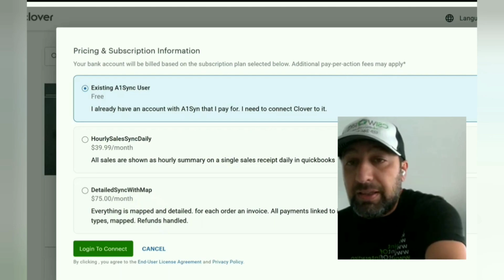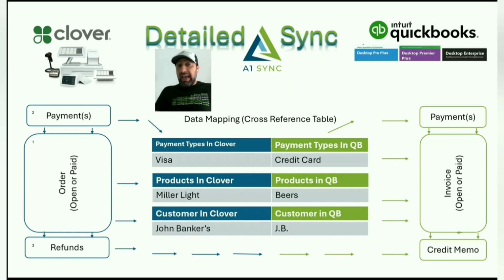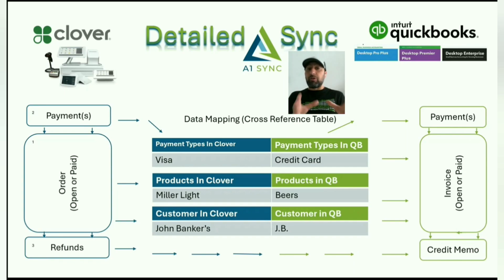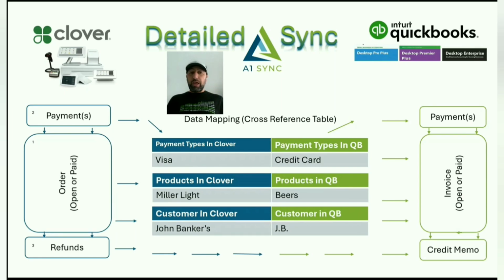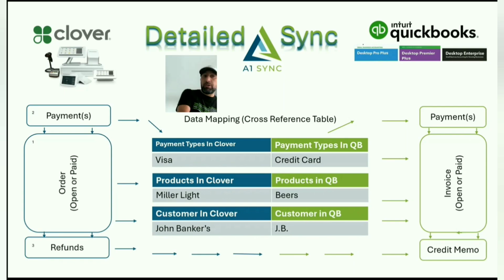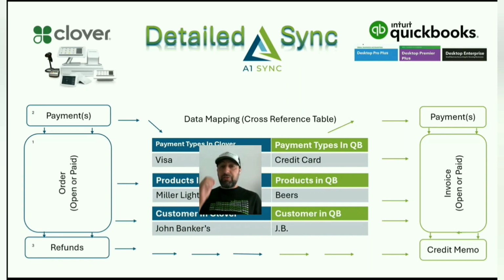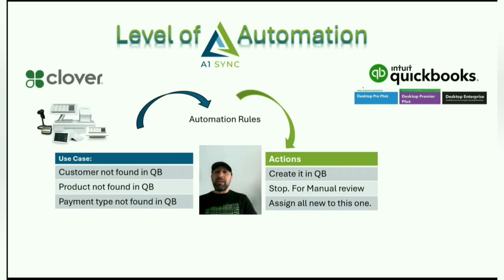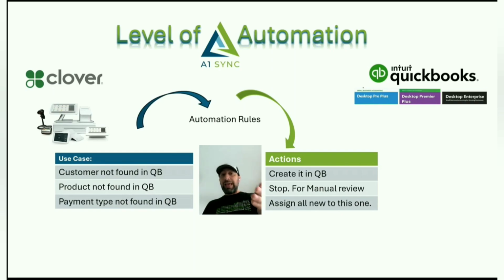QuickBoos Integrator By A1Sync. All Options Explained